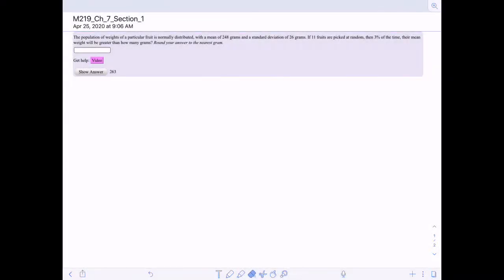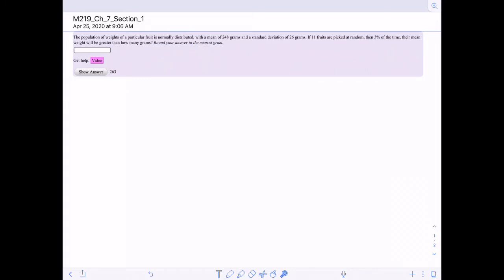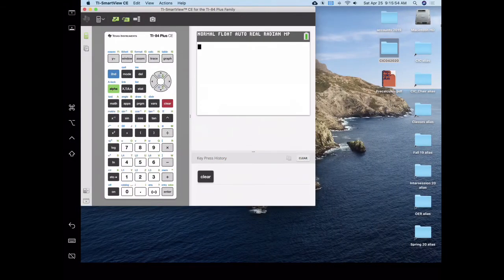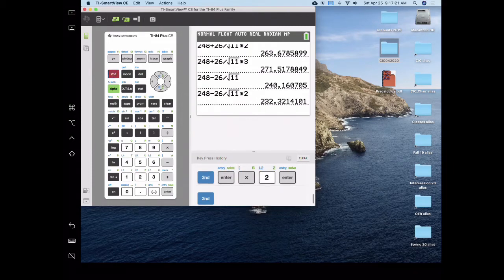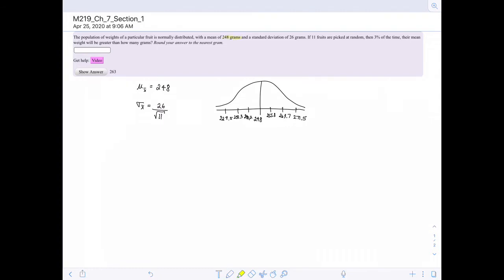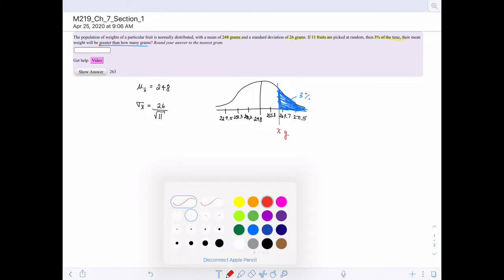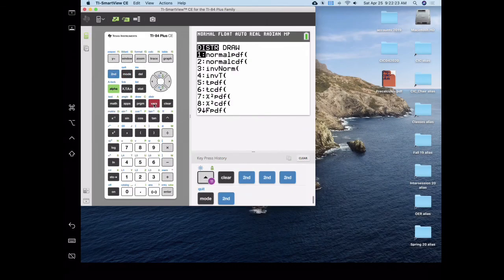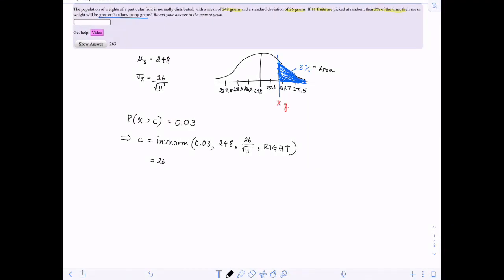Normal Distribution- Sampling distribution, find value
This example demonstrates a normal distribution problem finding the value given the area. We use a given sampling distribution.